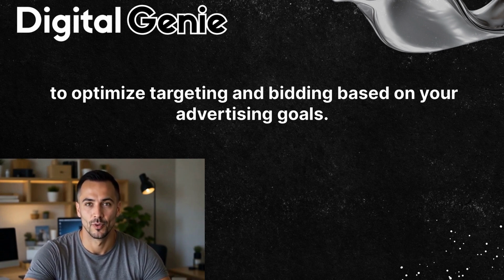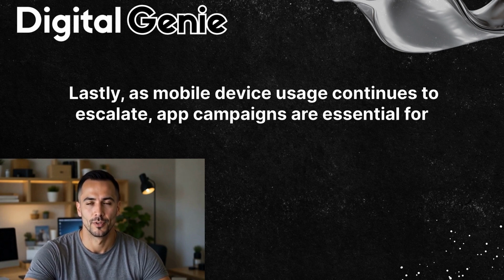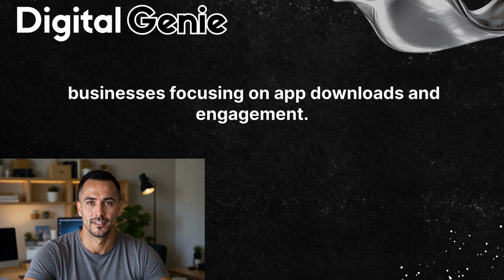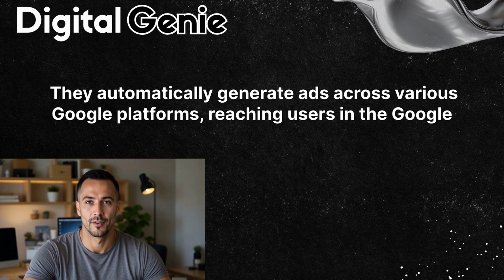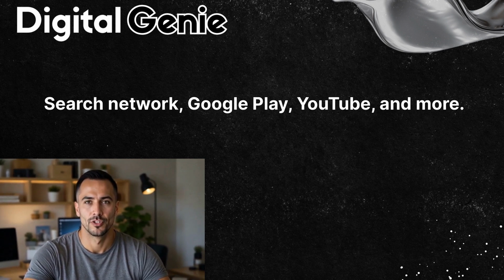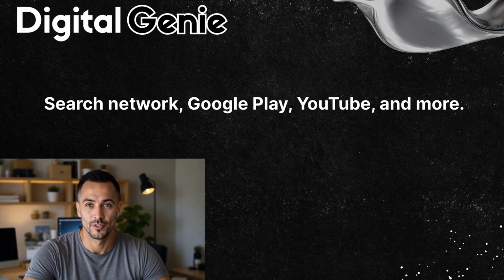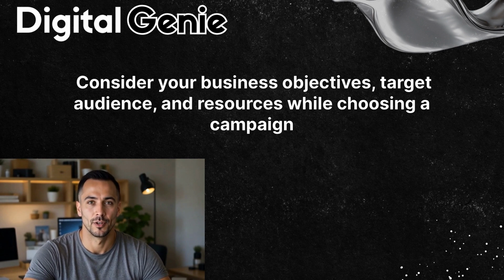How to Choose the Best Google Ads Campaign Type for 2025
"**Unlock the Secret to Choosing the Best Google Ads Campaign for 2025!** 📈 Are you ready to maximize your advertising efforts and reach your business goals in the upcoming year? In this video, we'll provide a comprehensive guide on selecting the ideal Google Ads campaign type tailored to your unique needs. We cover everything from Search Campaigns, perfect for high-intent leads, to Display Campaigns designed for brand awareness. Discover how to effectively utilize YouTube Campaigns for audience engagement, Shopping Campaigns for e-commerce success, Smart Campaigns for automation, and App Campaigns for boosting app downloads.

Understanding the nuances of these campaign types is crucial for driving website traffic, conversions, and overall business growth. With the right strategy, you can increase your visibility and connect effectively with your target audience. Remember, it’s all about aligning your campaign choice with your objectives and continuously refining your strategy based on performance analysis.

- 🕵️‍♂️ Identify high-intent leads using Search Campaigns.
- 🎨 Boost brand awareness with visually engaging Display Campaigns.
- 🎥 Capture audience attention using YouTube Campaigns.
- 🛒 Showcase products easily with Shopping Campaigns.
- 🤖 Automate your efforts with Smart Campaigns.
- 📲 Maximize app downloads with App Campaigns.

Curious which campaign type suits you best? Watch the video to unlock the potential of Google Ads for your business success in 2025!

Learn-How, as viewers aim to understand which Google Ads campaigns will drive success for their business objectives.

As businesses shift towards more targeted and engaging approaches, choosing the right advertising strategy in a dynamic digital marketplace is critical this year.

💬 What Google Ads campaign type are you most interested in trying this year?